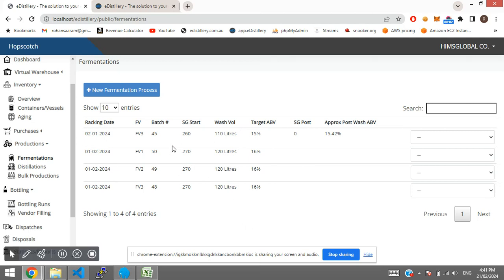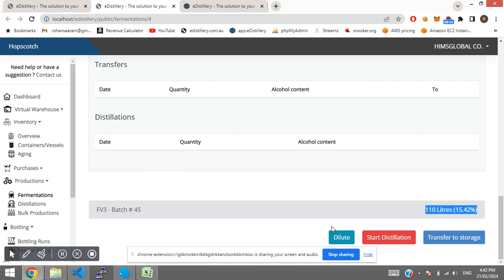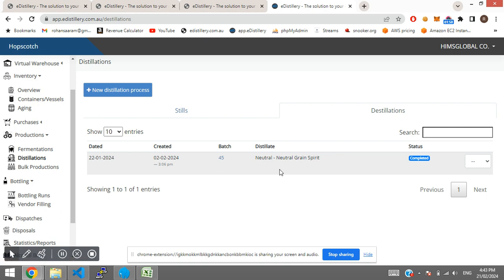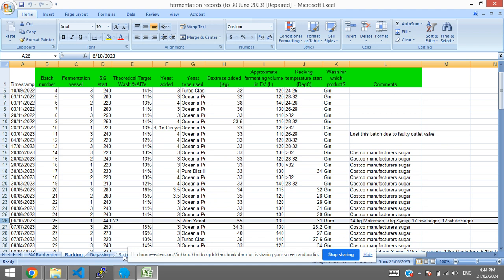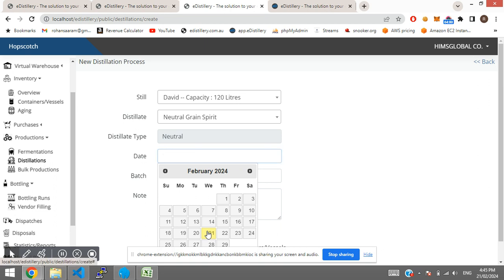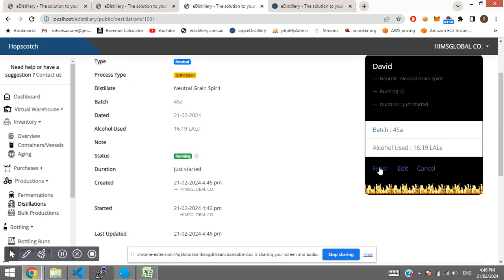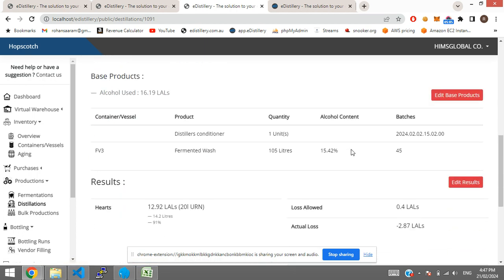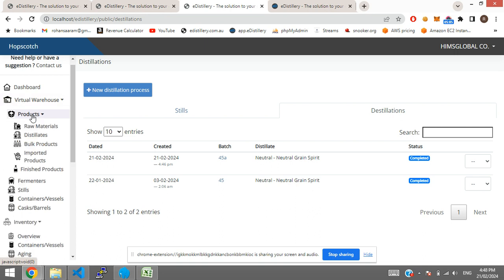fermentation and distillation